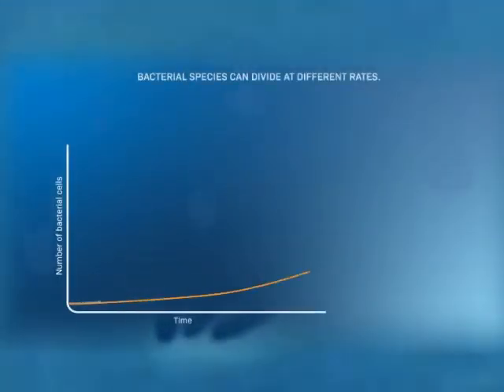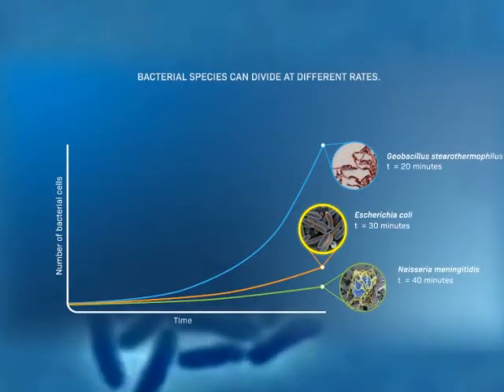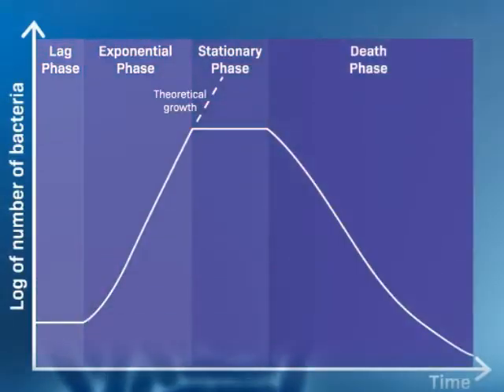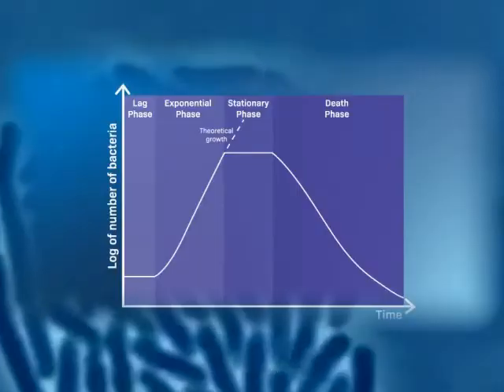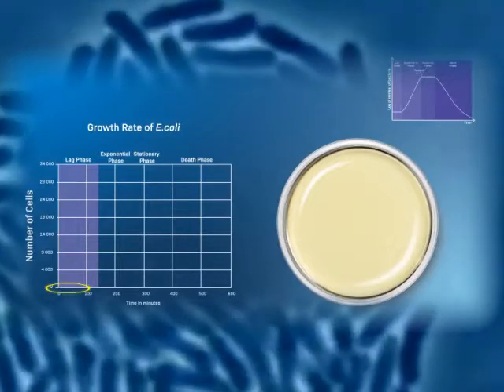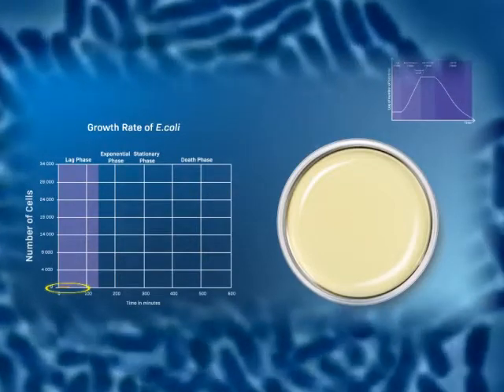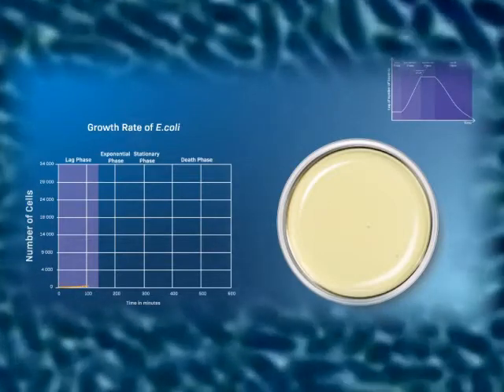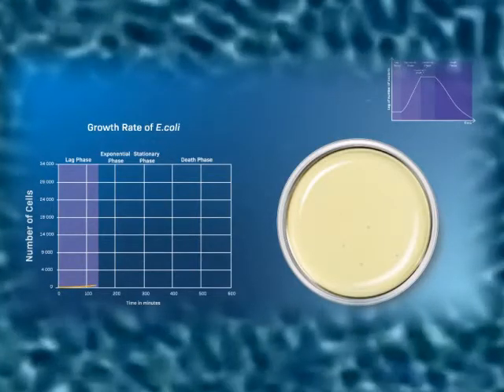Special Lecture on Bioscience: unavoidable limit to the number of cell divisions in nature.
The genetic repair mechanism of cells is not considered to be completely accurate.
 Accidental mutants that escape the repair mechanism of mutation errors continue to survive or die. Which one is considered to depend on the stochastic problem.it cannot be explained only by the number of genes because it acts as a living organism and repeats proliferation. This supports that the processing of proteins generated from genes, modification actions such as glycoxylation, and complex formation are largely related to life activities.It has been found that there is an unavoidable limit to the number of cell divisions per cell when left in nature.

Paramecium is thought to reset its genes early through the process of sexual reproduction called conjugation. By doing so, the seeds can be apparently maintained and cell proliferation can be repeated indefinitely.
It has been suggested that cancer cells may also grow by the same mechanism.